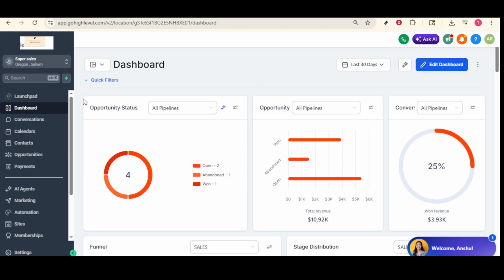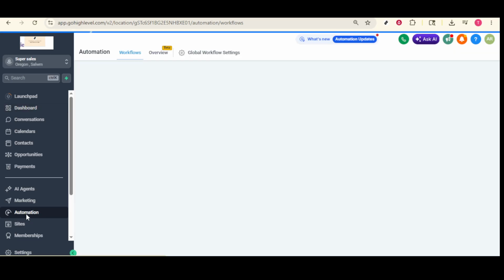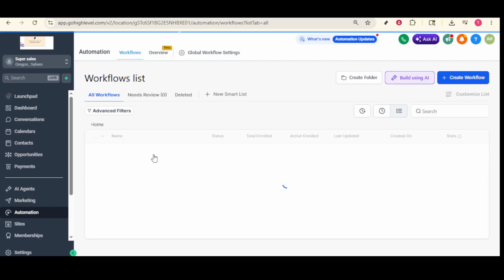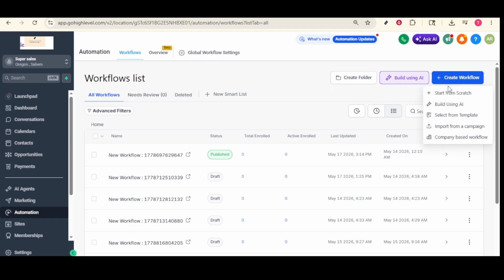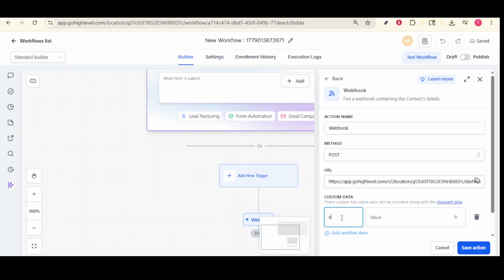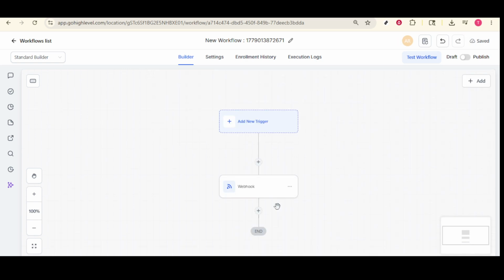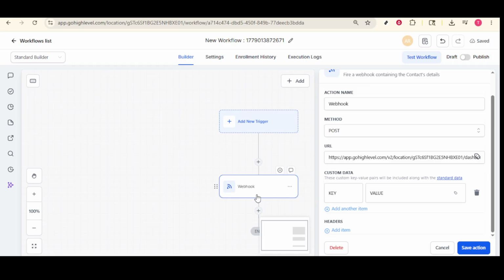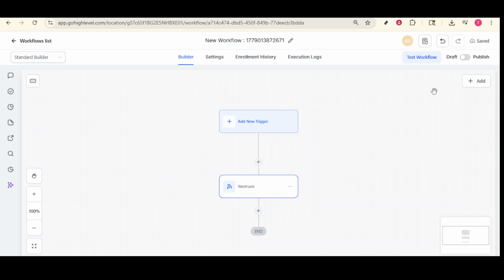How To Use Webhooks in GoHighLevel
In this video we cover: how to use webhooks in gohighlevel, how to use webhooks in highlevel, how to use webhooks gohighlevel, how to set up webhooks in gohighlevel, how to use webhooks in ghl, use webhooks in gohighlevel, how to use gohighlevel, how to use webhooks, how to make a gohighlevel webhook, how to use zapier with gohighlevel, how to use outbound webhooks ghl, how to do webhook by zapier - gohighlevel webhook, how to use high level, how to learn gohighlevel, how to create ghl webhooks, gohighlevel webhooks